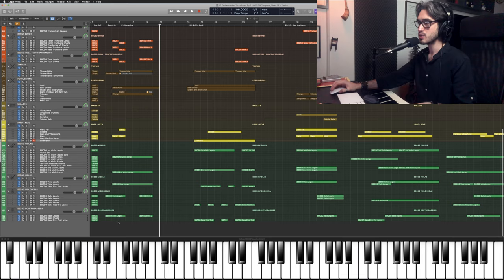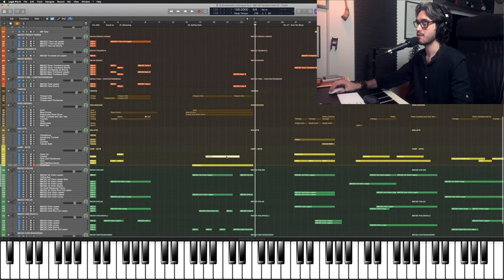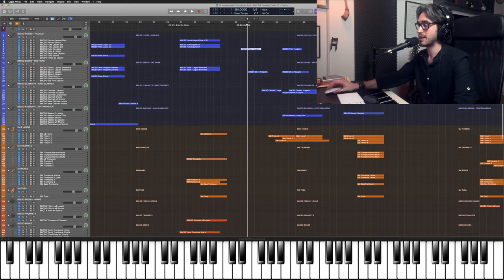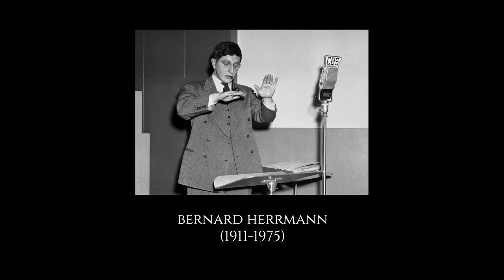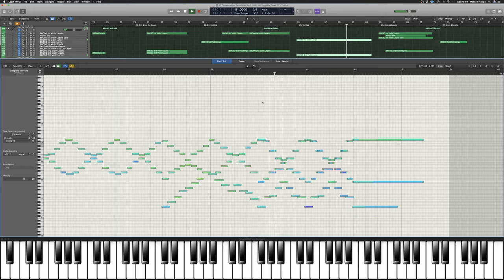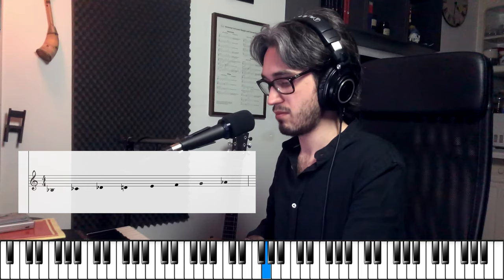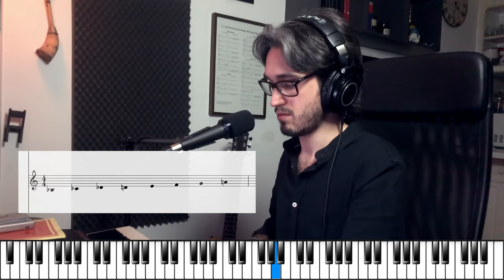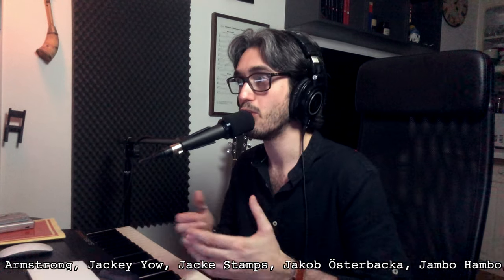10 Orchestration Techniques You Should Use Now! Episode 3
In this composition tutorial, I'm breaking down 10 more orchestration techniques inspired by film scores and classical music.

Episode 3 covers common orchestral doublings as well as more specific devices used by great film composers such as John Williams, Bernard Herrmann and Alan Silvestri.

00:00 Intro
00:21 21
02:25 22
05:23 23
08:45 24
13:45 25
17:30 26
19:30 27
22:20 28
26:09 29
29:17 30